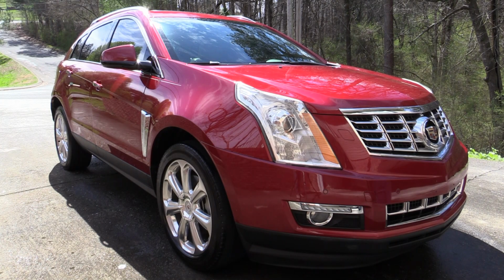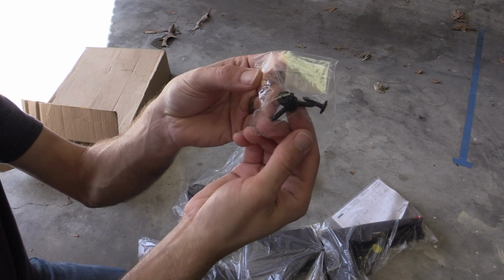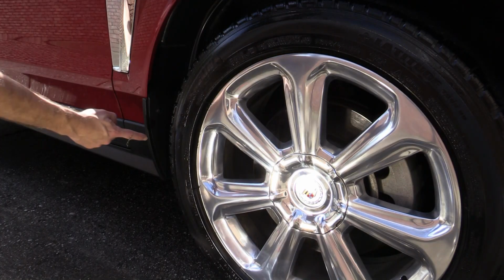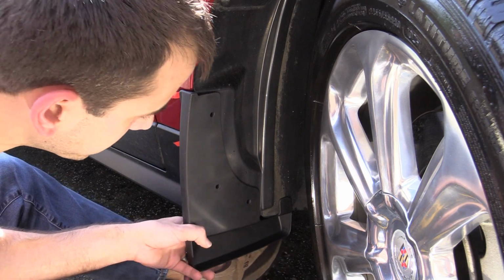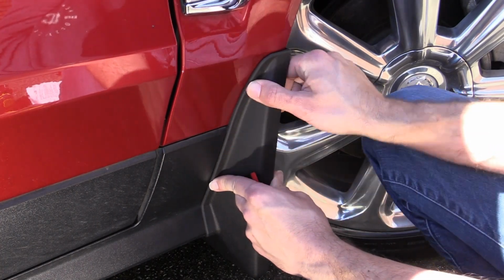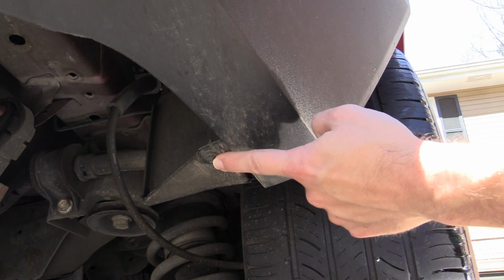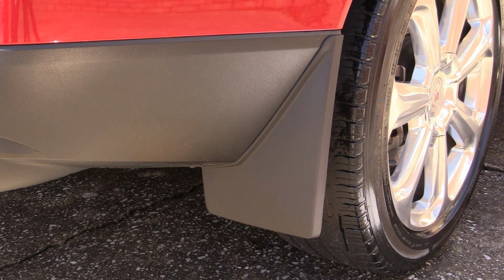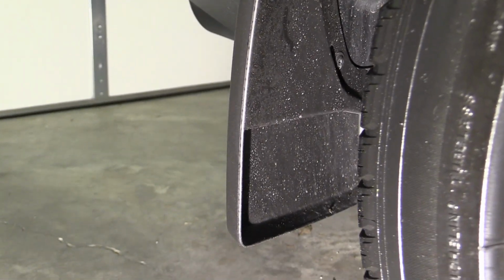2010-2016 Cadillac SRX OEM Splash Guards Instructions & Review (19170629)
Instructions and review of the Official OEM Splash Guards for the Second Generation Cadillac SRX! Keep all the crud off your caddy!

Part Number for OEM Splash Guard Kit: 19170629